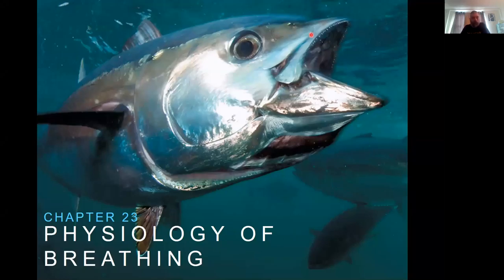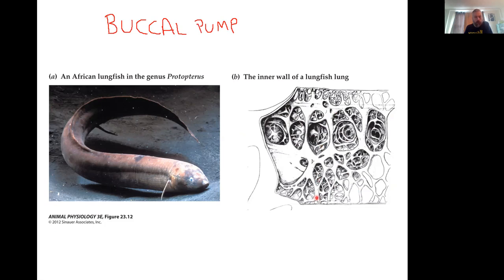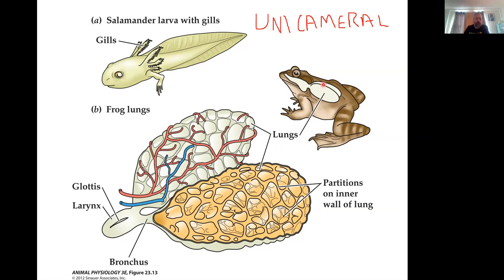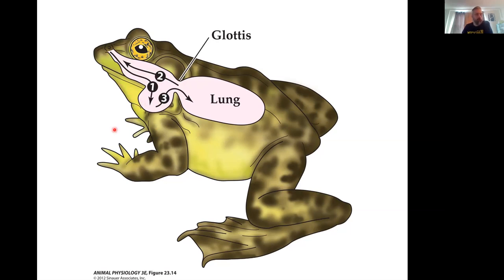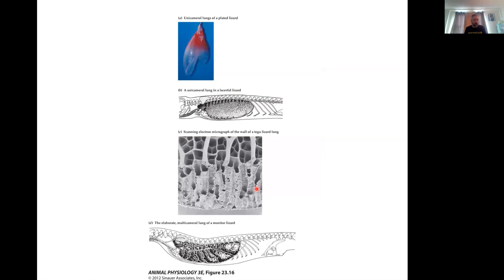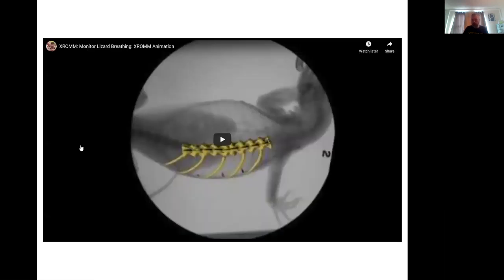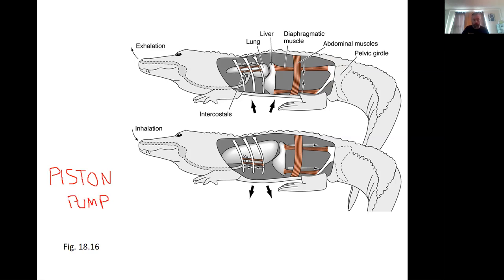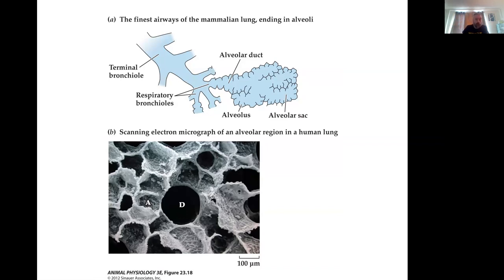BIOL 355 Respiration 02